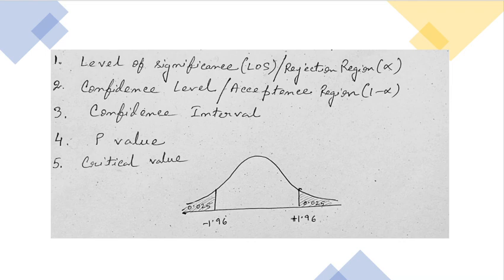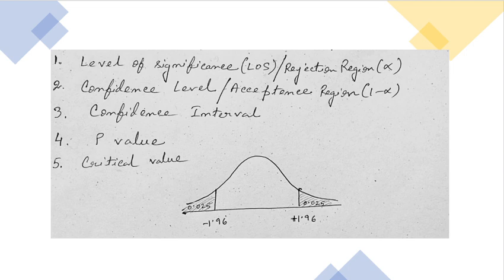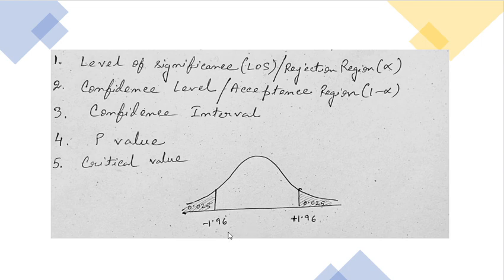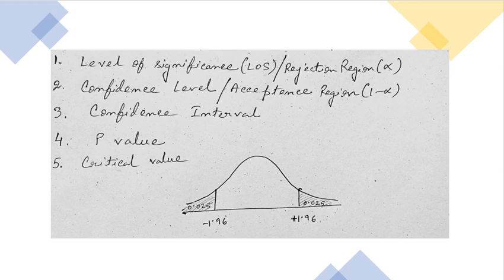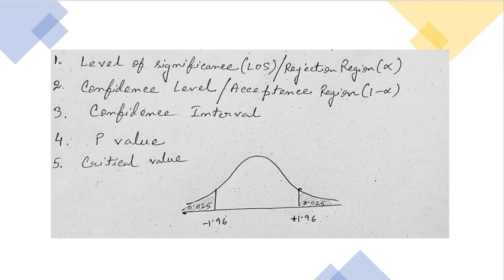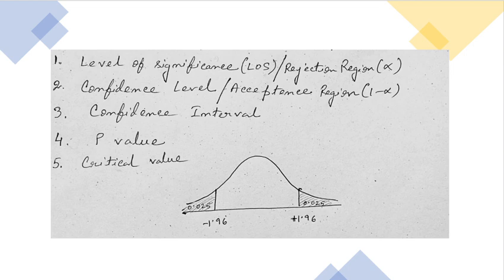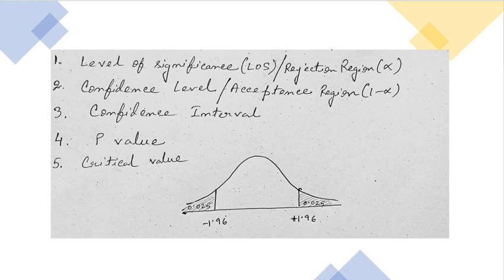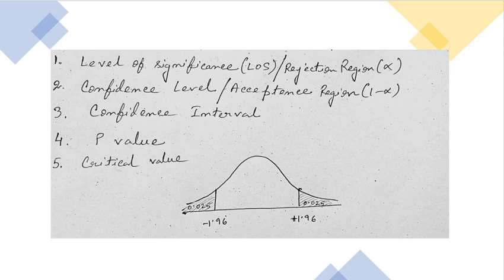Level of significance, confidence level, P value, Confidence Interval, Critical Value